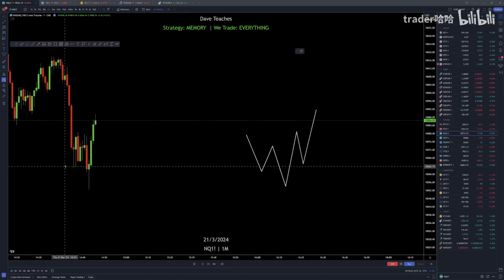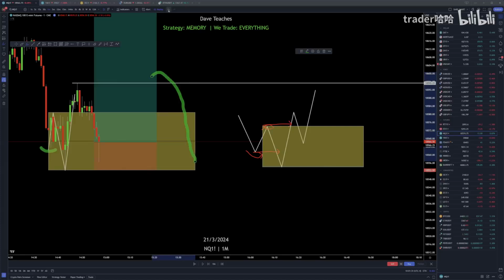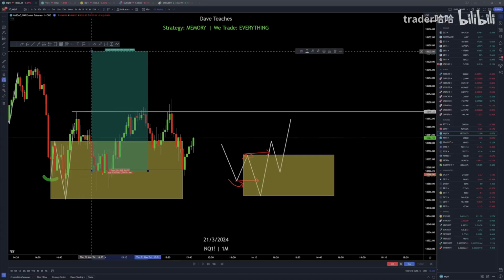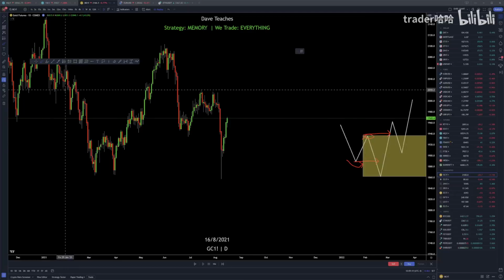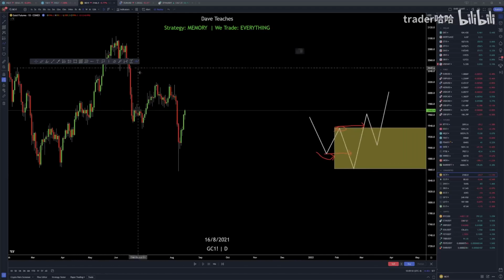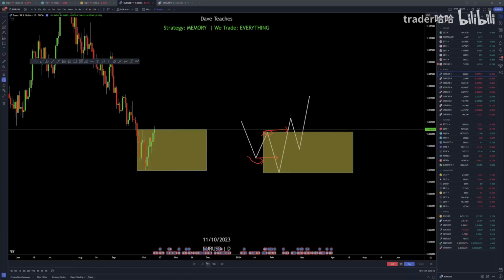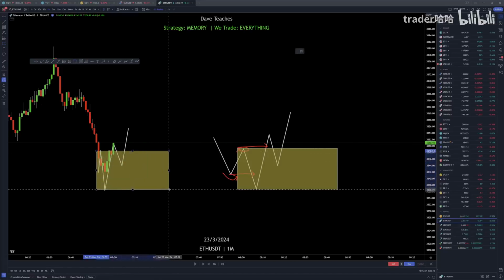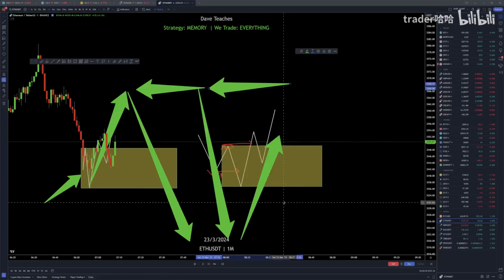结构：烛台结构